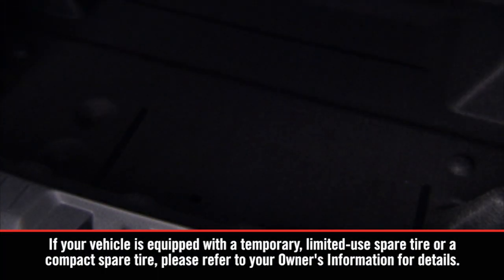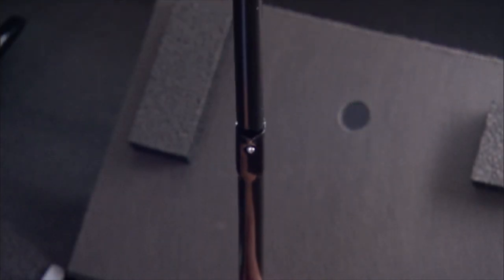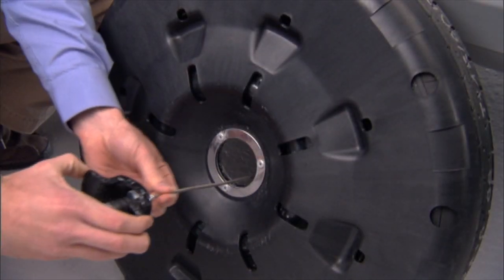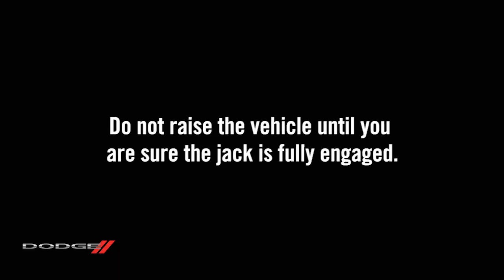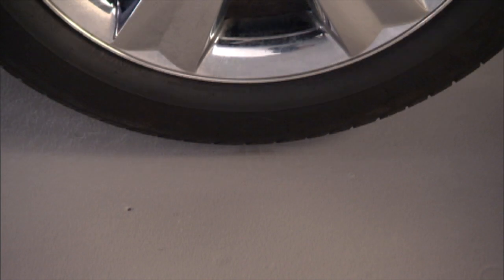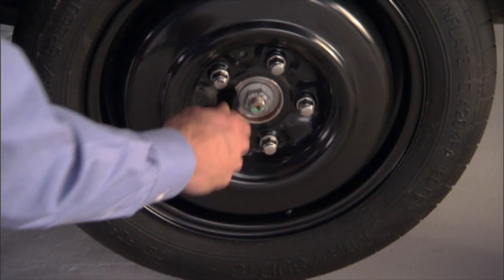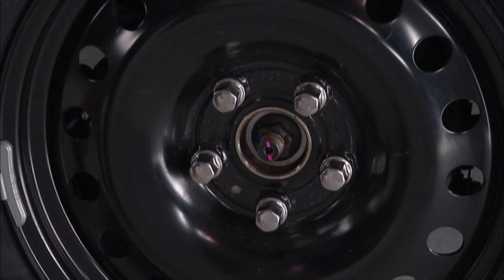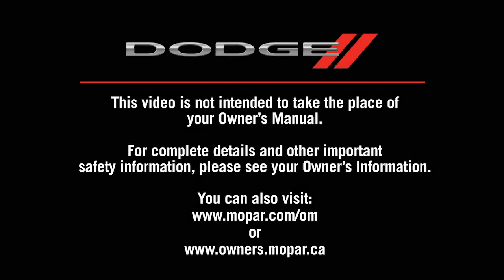Jacking and Tire Changing | How To | 2020 Dodge Journey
This video details the jacking and tire changing procedure for the 2020 Dodge Journey. Learn where to find the jack equipment, how to use a jack and how to change a flat tire.

Transcript

[music playing]

In the event of a flat tire first make sure you’re parked on a firm, level surface, safely away from traffic. Avoid ice or slippery areas. Turn the ignition off, turn the hazard lights on, and set the parking brake. If at all possible, block the front and rear of the wheel diagonally opposite the jacking position. For example, if the right front tire is damaged, block the left rear tire.

[text on screen] If your vehicle is equipped with a temporary, limited-use spare tire or a compact spare tire, please refer to your Owner’s Information for details.

[voice over] You’ll find the jack and jack-handle stowed beneath a cover in the cargo area’s rear storage bin. Remove jack-handle components one, two and three from storage. You’ll find the spare tire stowed underneath the rear of the vehicle, held in place by a cable winch mechanism. To remove the spare, fit the assembled jack-handle over the winch drive nut in the jack storage area. Turn the jack-handle counter-clockwise until the spare tire reaches the ground with enough slack to let you pull the spare out from beneath the vehicle. Raise the spare tire upright with the tread on the ground, then tilt the retainer and pull it through the center of the wheel. Then winch the assembly back up into place. Now go ahead and loosen - but do not remove - the lug nuts. Turn them one turn  counter-clockwise with the wheel still on the ground. Next, place the jack at the lift area closest to the flat tire.

Do not raise the vehicle until you’re sure the jack is fully engaged. Turn the jack screw clockwise to firmly engage the jack saddle with the lift area of the sill flange. Now you’re ready to raise the vehicle. Turn the jack screw clockwise until the tire just clears the surface and you’ve got enough clearance to install the spare tire.

Remember - minimum tire lift provides maximum stability.
OK…now go ahead and remove the lug nuts and wheel.

Set the spare on the vehicle with the valve stem facing out.

Damage can occur if the spare tire is mounted incorrectly. Re-install the lug nuts with the cone-shaped end toward the wheel, then lightly tighten them clockwise. Now turn the jack screw counter-clockwise to lower the vehicle and remove the jack. Once on the ground you can finish tightening the lug nuts. Alternate lug nuts until each one has been tightened twice.

Maximum effort should be used for this final tightening.

It’s always a good idea to have the tightness checked with a torque wrench by an authorized dealer or at a service station. Lastly, secure the tire, jack, and tools in their proper locations… and you’re ready to go.